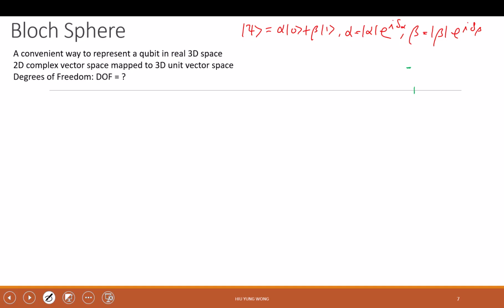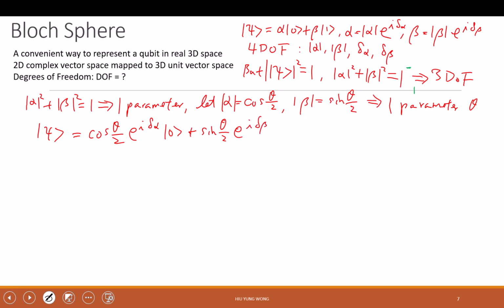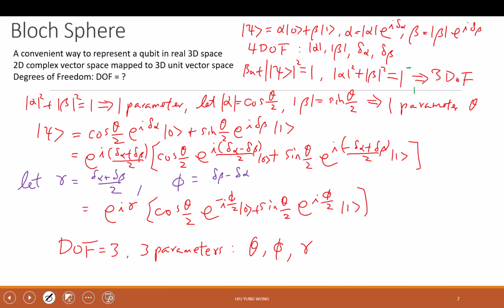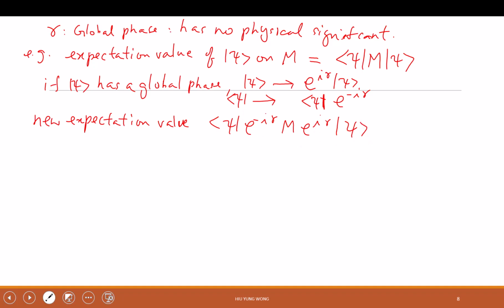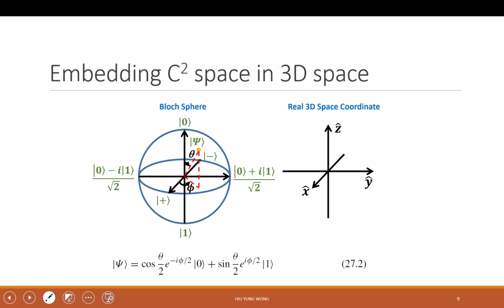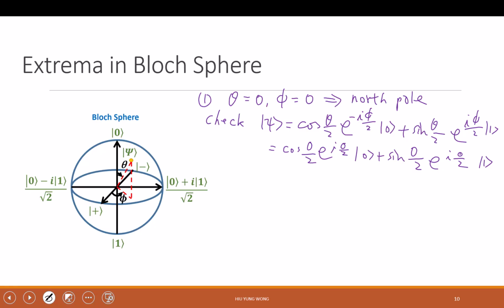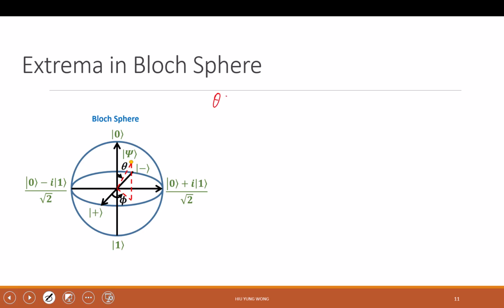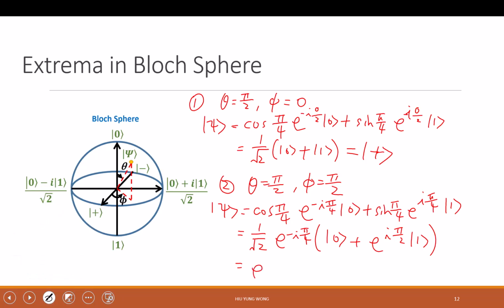L24b - Bloch Sphere and Extrema